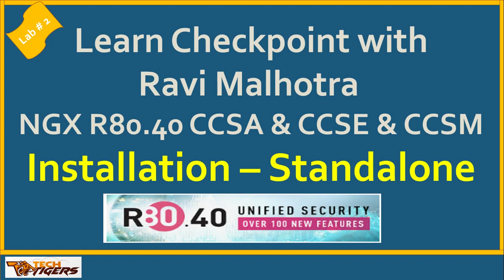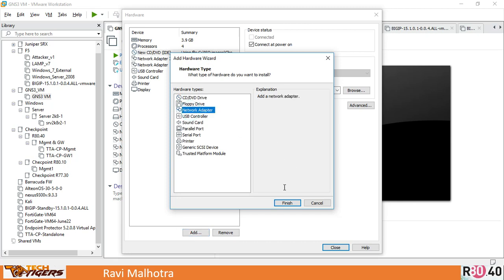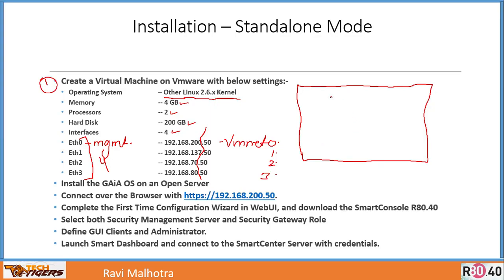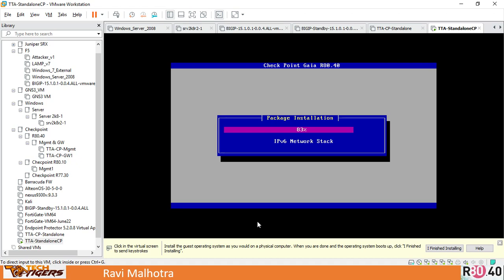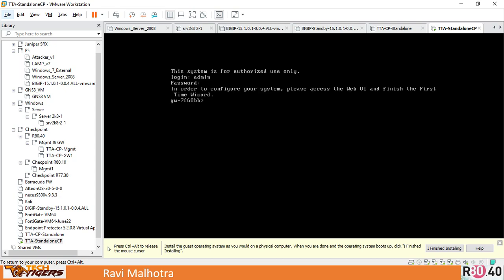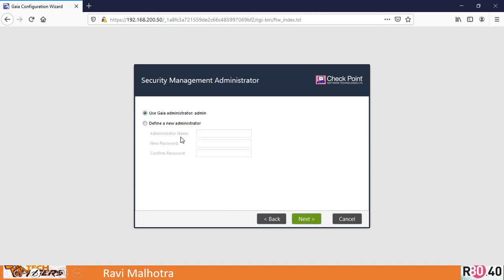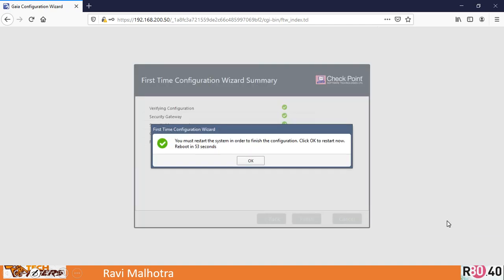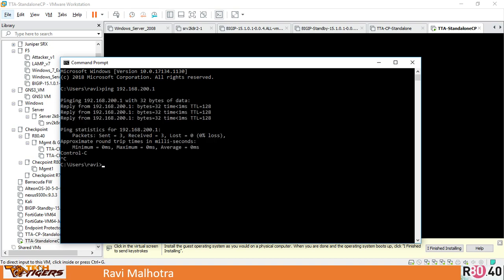Video#8 Real Lab#2 Learn NGX R80 40 wit Ravi Mahotra Standalone Installation